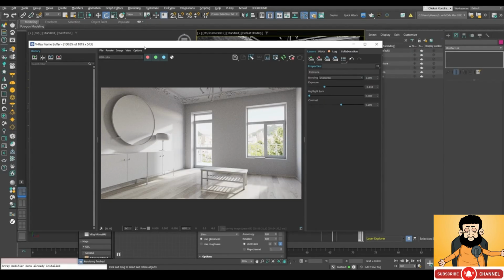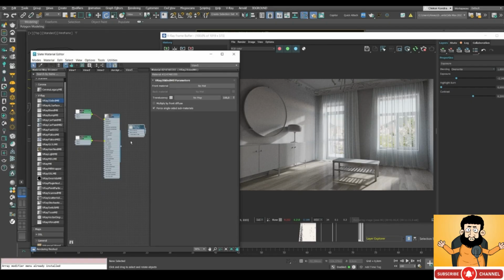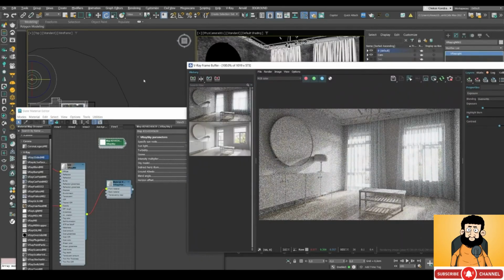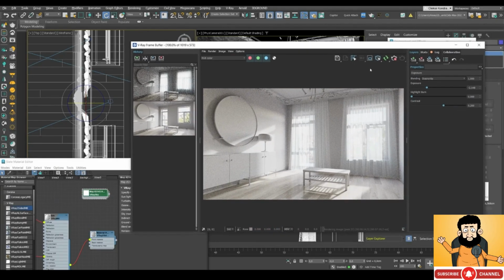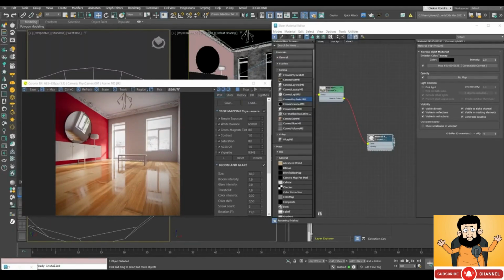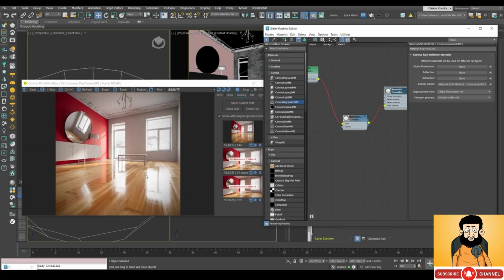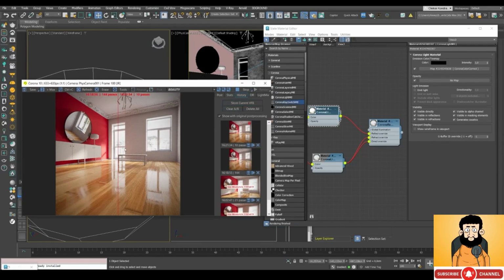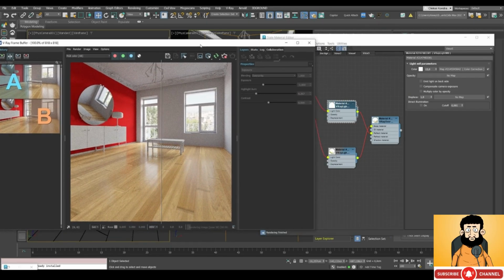Vray Corona Rayswitch override